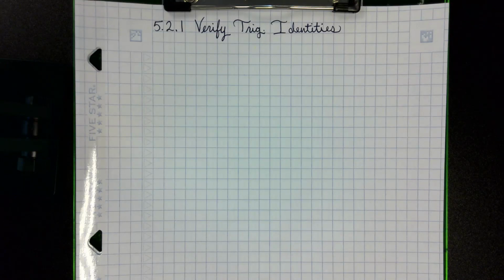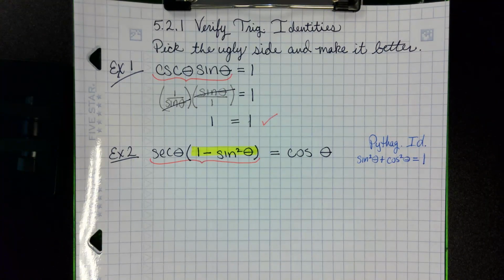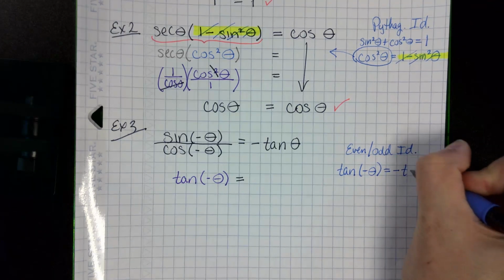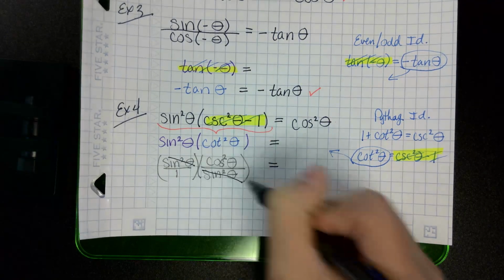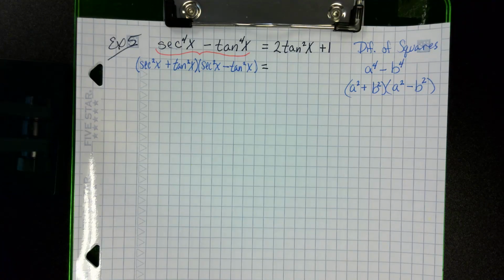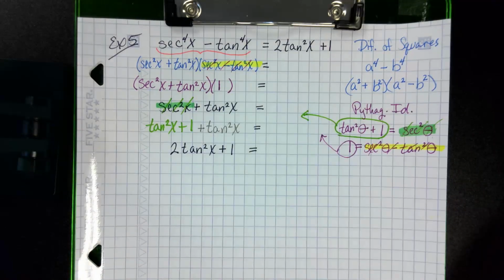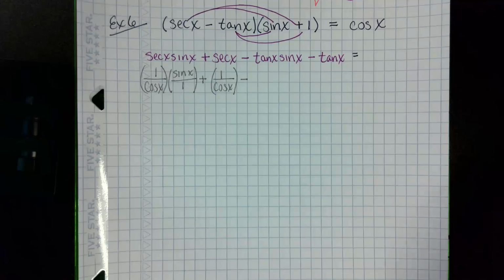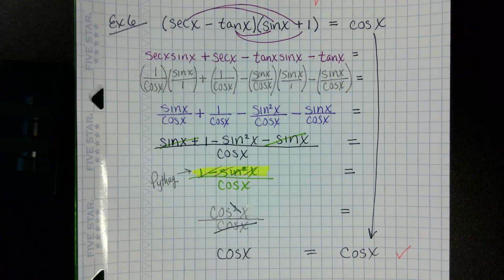5.2.1 Verify Trig Identities